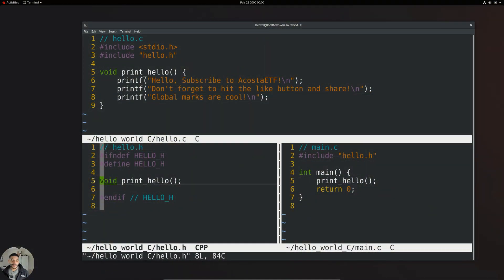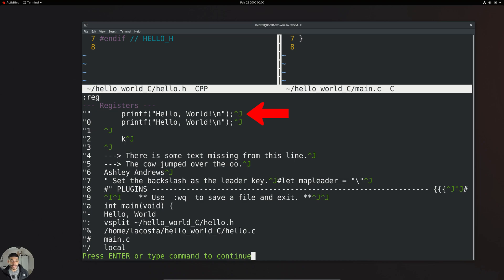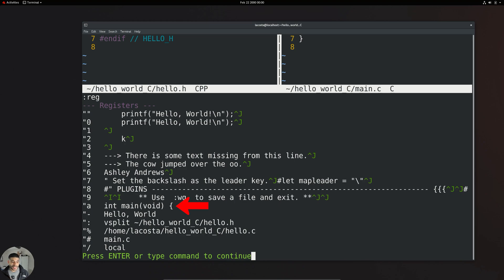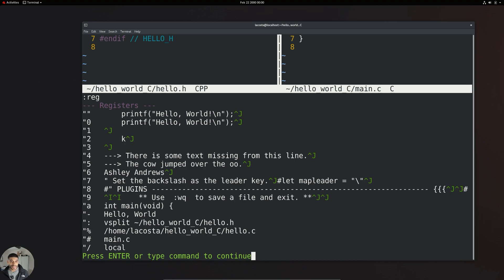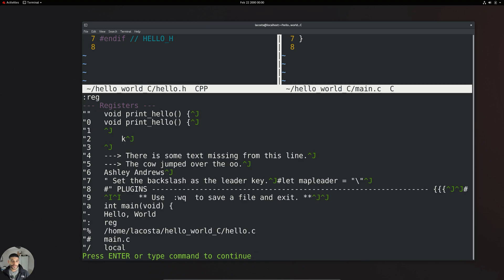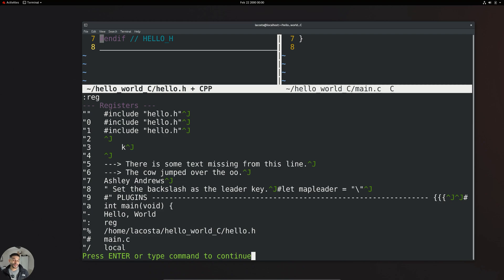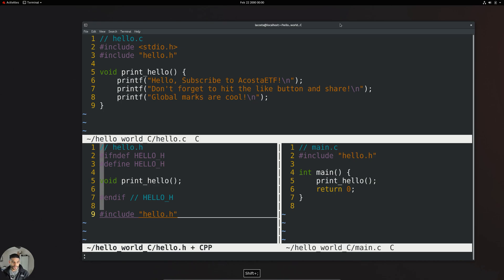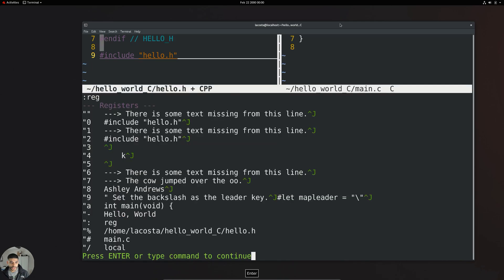Mastering Vim: How to Use Registers Like a Pro! | VIM Lesson7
Welcome to our latest tutorial on mastering VIM, the powerful and versatile text editor! In today's video, we dive deep into the world of VIM registers. Whether you're a beginner or looking to refine your skills, this guide will help you understand and leverage registers for efficient text manipulation and editing in VIM.

Software Versions:
VirtualBox 7.0.6
Mac OS Catalina 10.15.7
Red Hat Enterprise Linux 8.7